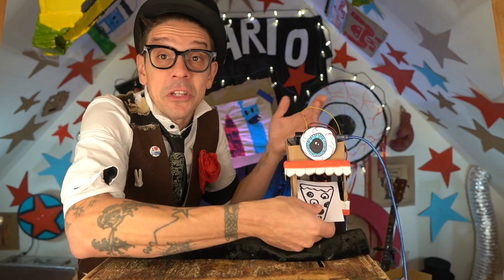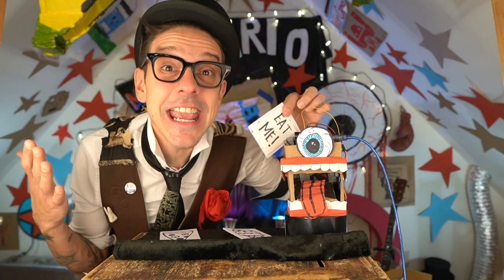Chomper Robot Trick Kit Coming Soon!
Chomper Bot is an original magic robotic creation developed by @Mario the Maker Magician just for you! LIMITED QUANTITIES!